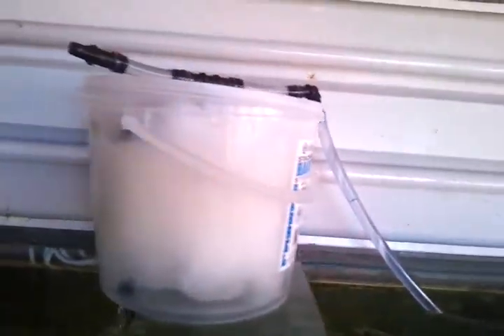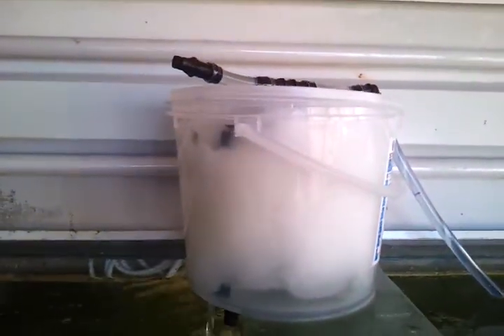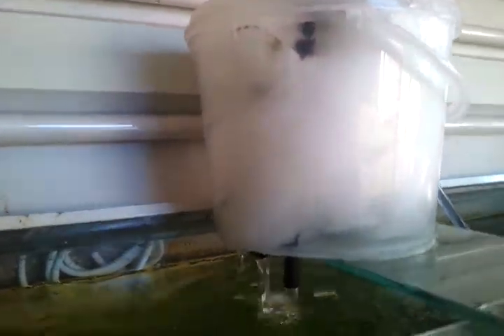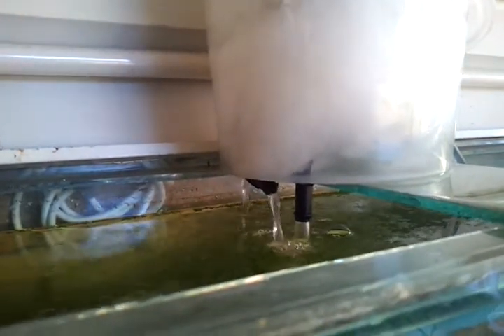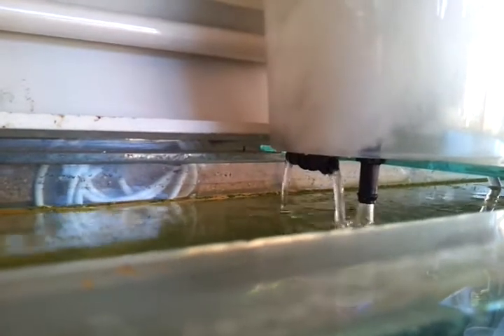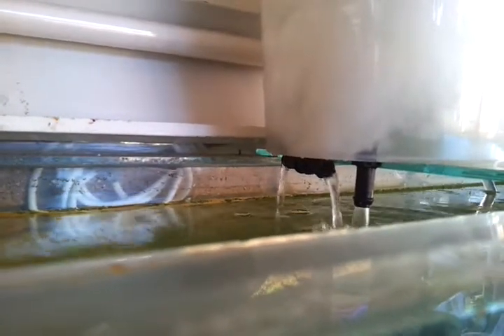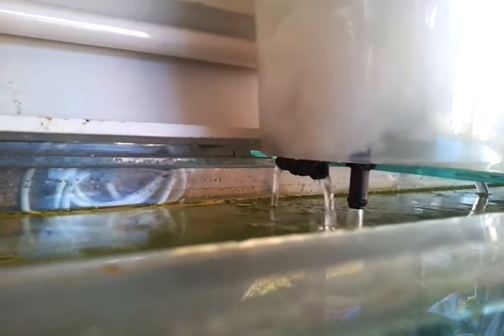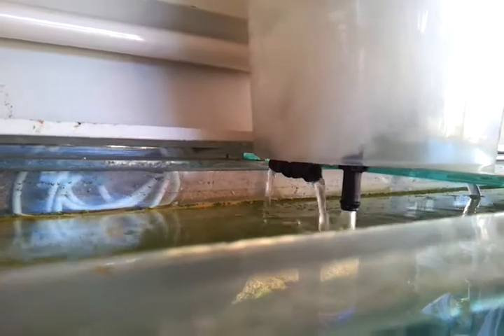Bio Filter - beginnings - Murray Cod Tank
I have decided to make a large bio filter for my Murray Cod tank.
A $2 5L bucket (and lid) from cheap store .. some filter fluff I already had, reticulation fitting (any in garden box) some clear plastic pipe and some 13mm reticulation pipe, and a small pond pump
I drilled one 12mm hole in the middle of the lid, and two 12mm holes offset to one side on the bottom of the 5L bucket
Connect plastic pipe from the pump to an elbow joint (long enough for your pump to be immersed atleast 1/2 the depth of your tank from your bucket placement, then more pipe to reach the hole in the middle of the lid, add another elbow which goes into the lid (i didnt have a 2nd elbow so used a T and a small length of pipe and a end stop)
2 fittings ( i used a T and a straight connector)  in the bottom on the bucket - on one I added about 6" length of retic pipe - this was so water exited from the bottom of the bucket and the pipe was so that because the flow rate in exceeds the flow rate out then the bucket would fill to the pipe level and drain (this was because when my bio balls arrive they will form a 3" layer on the bottom of the bucket under the fluff and be covered by water